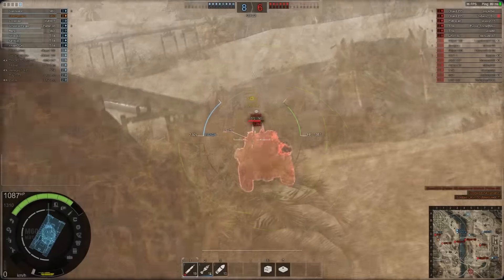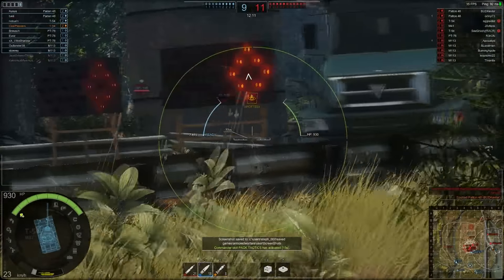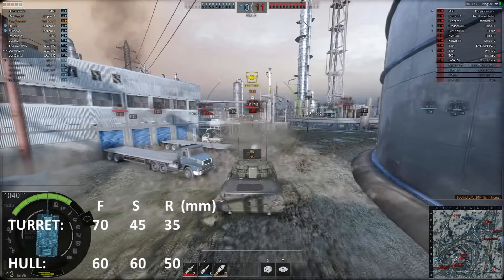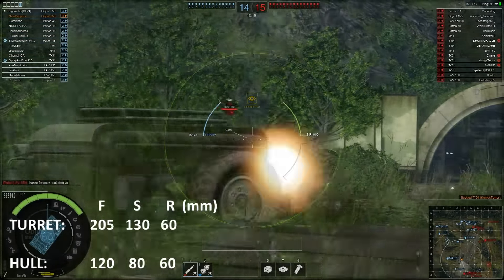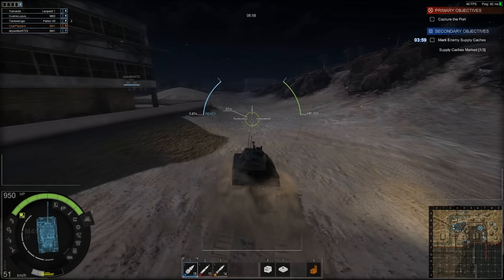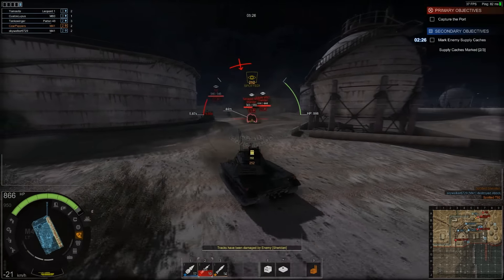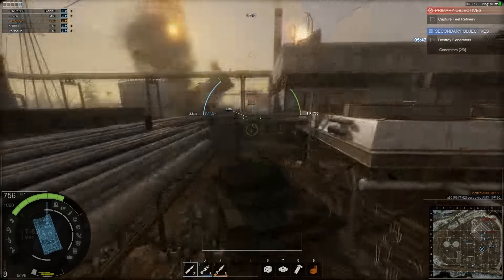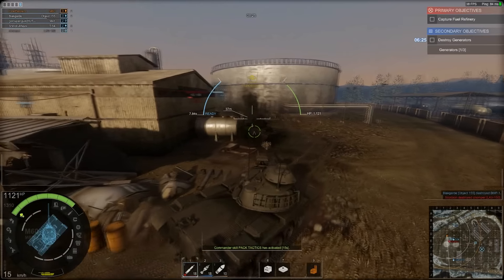Armored Warfare - Tank Armor 101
Today we take a look at a number of the armor mechanics you'll encounter in Armored Warfare.